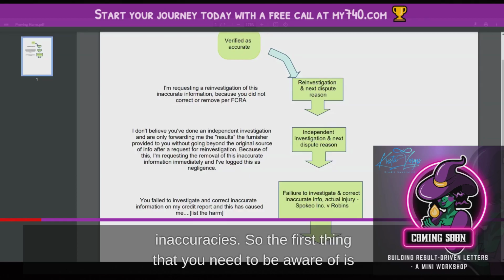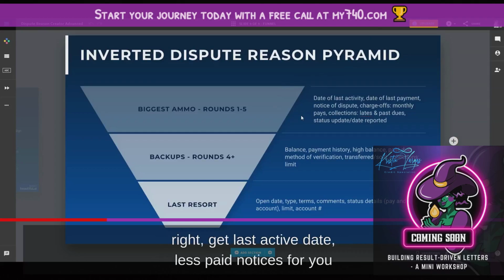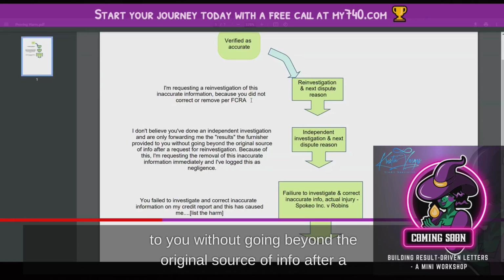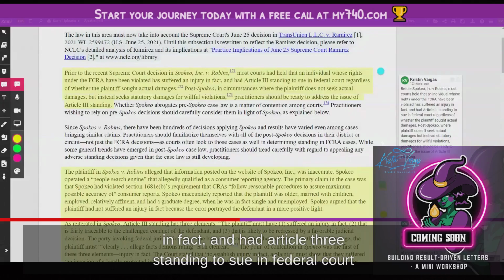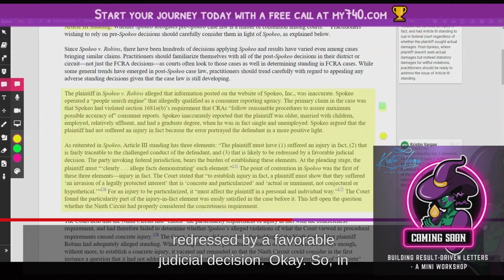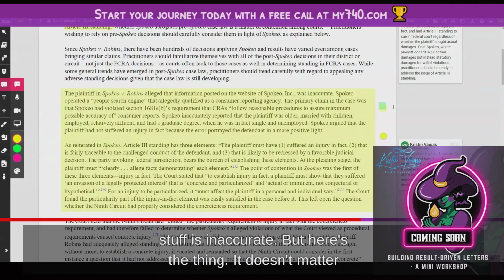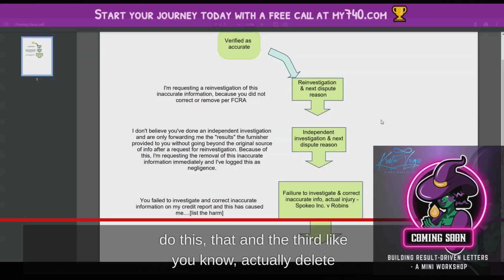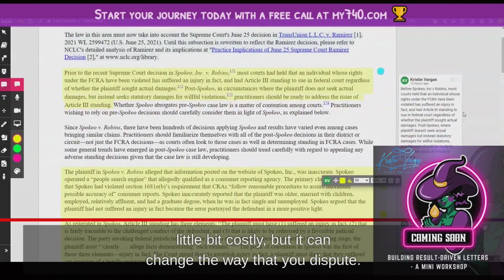Credit Sweep Dispute Letter Tactic on Proving Harm: Spokeo Inc v Robins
Today we're talking about another dispute letter method for dispute letters to the bureaus and how to prepare yourself if deciding to sue the credit bureaus.

Video Notes:
If you're at the point where you disputed inaccuracies on your credit report, and it came back verified as accurate from the credit bureaus, then this is a video that you want to watch, because we're going to go over another dispute tactic that you should be aware of, especially right now, after a sort of recent lawsuit Spokeo, Inc, versus Robins and how this has changed your ability to sue the Bureau's based on those inaccuracies. So the first thing that you need to be aware of is that you need to be logging all the harm, "harm" and injury that these inaccuracies they're reporting, causing you. First of all, we're all in this one proving harm, but so you sent out a dispute and it came back verified as accurate. Now what? Well, you're going to request an investigation was going to be a reinvestigation, and you're going to choose a new dispute reason. And that's going to be based off of their biggest ammo, right, get last active date, less paid notices for you charges, monthly payments, etc. The way that you want to write this is and it doesn't have to be verbatim, but I'm requesting a reinvestigation of this inaccurate information because you did not correct or remove the FCRA regulations. Your second one is going to be independent investigation and next dispute reason and again, you're choosing your dispute reason based off your biggest ammo. Okay, so you could say something like, I don't believe you've done an independent investigation, and are only forwarding me the quote unquote, results, the furniture provided to you without going beyond the original source of info after a request for reinvestigation. Because of this, I'm requesting removal of this inaccurate information immediately, and I've logged this as negligence. Now, here, here's why this is important. If we go over to the Supreme Court decision, I've highlighted a couple of things. But if spokeo sounds familiar, it's because I'm referring to the website spokeo. Well, Robin's sued spokeo and the whole thing was is that before spokeo spoke, you Inc versus Robins, most courts held that an individual whose rights under the FCRA had been violated has suffered an injury in fact, and had article three standing to sue in federal court regardless of whether the plaintiff sought actual damages. However, here's the important part post spokeo, where the plaintiff doesn't seek actual damages, but instead statutory damages for willful violations. Practitioners shouldn't be ready to address the issue of article three standing which is injury, okay, article three standing has three elements, the plaintiff must have one suffered an injury and that's the part that they're talking about to that it's fairly traceable to the challenge conduct of the defendant and three likely to be redressed by a favorable judicial decision. Okay. So, in other words, you need to be able to prove that these inaccuracies harmed you. They harmed you now, in spokeo versus Robbins, though, the thing was, is that on spokeo, it was basically putting the defendant in a more positive light, it said that they were older, Married with Children employed relatively affluent, so on and so forth. Right. So that's something that is like, Okay, well, yeah, go ahead. And, you know, say that about me instead of being single and unemployed, obviously, right. So he lost he or she, whatever, they lost. Okay. So, obviously, there's no injury there. But because of this, now, this is being used to prove that, you know, hey, yeah, this stuff is inaccurate. But here's the thing. It doesn't matter that it's inaccurate, it didn't do anything to you. So when you're going in, you're writing your disputes, one of the things that you're going to want to do is list the actual harm or injury that these inaccuracies have caused you. Did you lose your job because they pulled your credit? Are you not able to get a better job because of your credit? What you want to do is when you're writing your disputes, not only are you asking for an actual reinvestigation and you know, using your next dispute reasons, but you're going to start putting in the way that their negligence or their failure to do this, that and the third like you know, actually delete because of said inaccuracy is is causing you to have injury or harm. If you haven't seen the inverted dispute, reason pyramid This is actually from one of my most recent videos as well as a couple of different ones on the inverted pyramid method and the pyramid method.